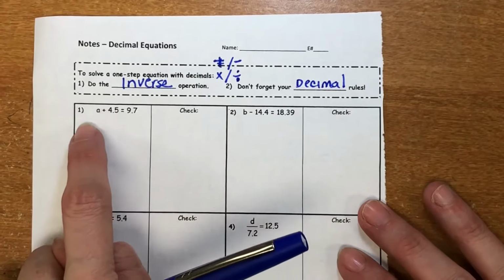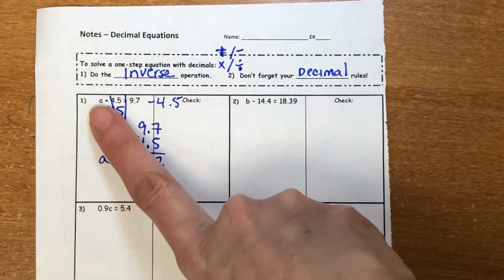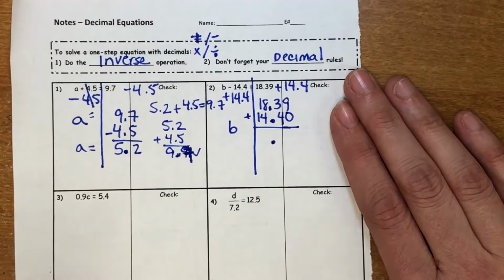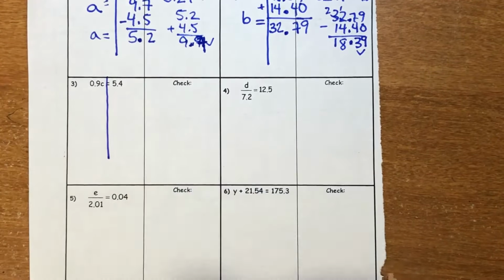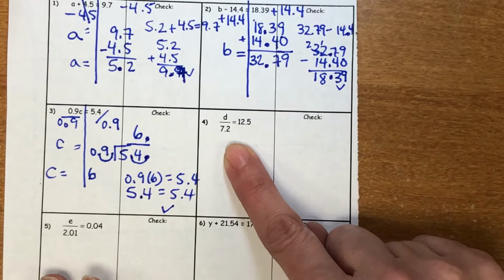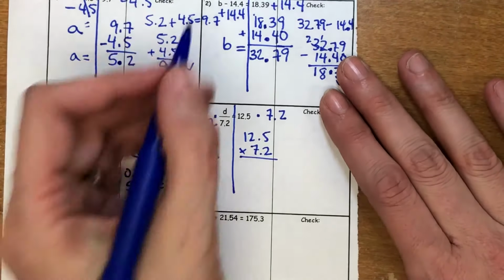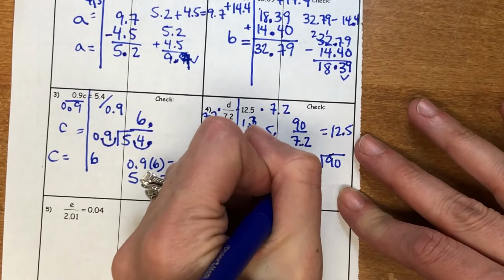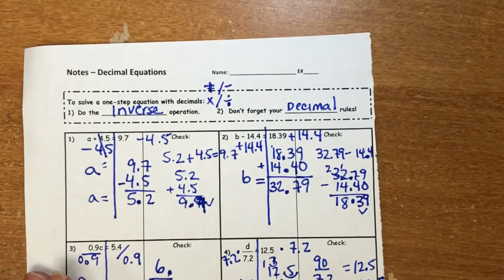One-Step Decimal Equations